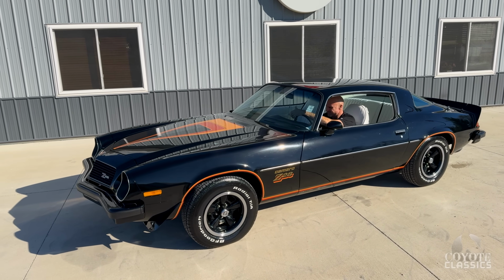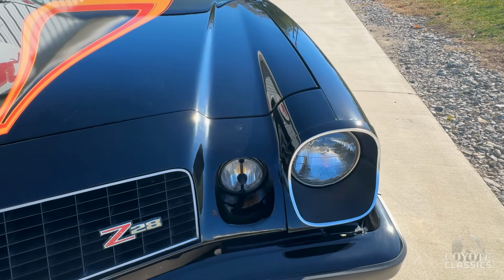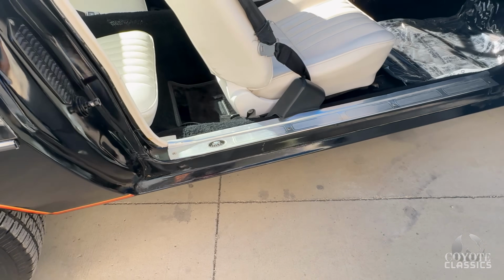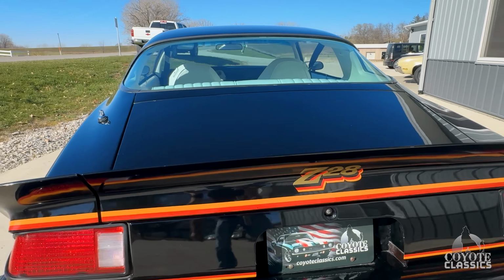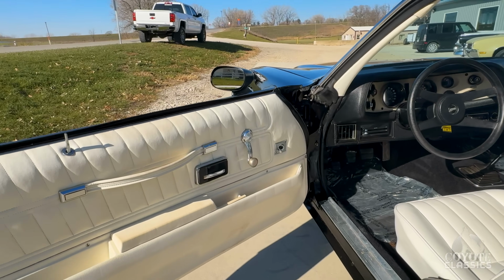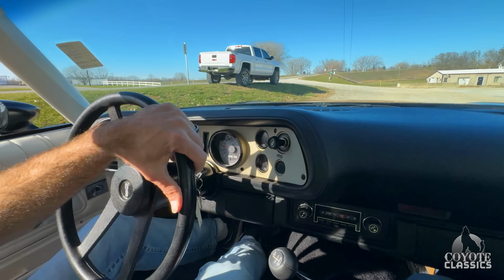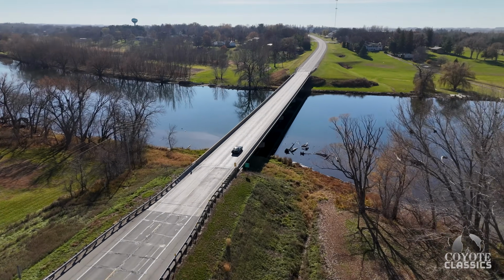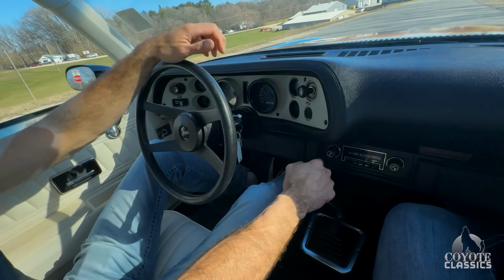1977 Chevrolet Camaro Z28 at Coyote Classics!!! (SOLD)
66,xxx Believed to be original miles
Believed to be a true 1 owner car
350 4bb V8 Engine
Borg Warner 4-speed manual transmission
Power Steering
Power Brakes
Working AM Radio
Original White Interior in fantastic shape.
Lazer Straight Black paint
Very solid body & Undercarriage
Factory Tac
Posi Trac rear end
California Built Car
15'' Color matched Z28 Wheels
BFG Raised white letter tires
00:00 Introduction
00:10 Walk Around
07:25 Test Drive